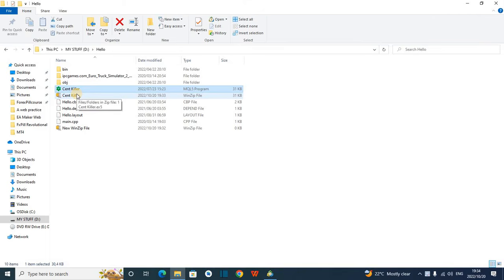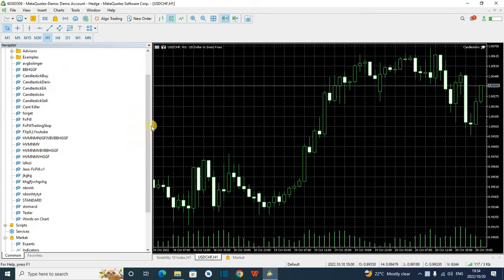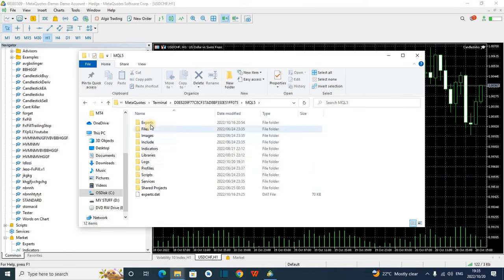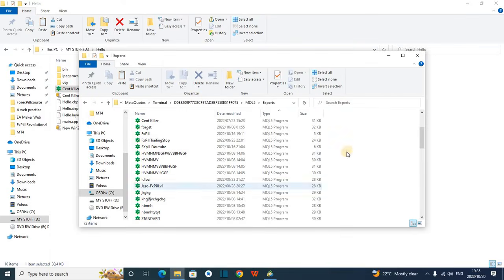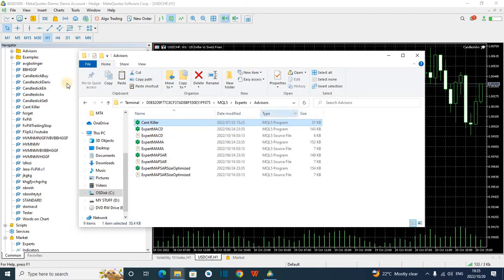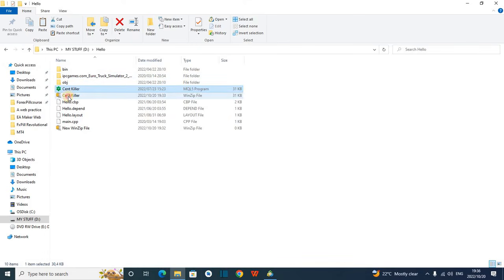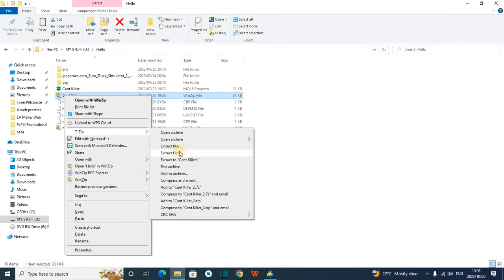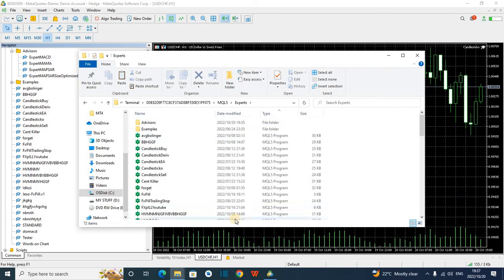How to Activate, Install Auto Trading Robot Expert Advisor on MT5 MQL5 | Forex | Gold | Nas100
This is exactly how to Activate or Install your MT5 MQL5 Expert Advisor
To create You own Auto Trading Robot using your phone you need to get the app on this link

To use MT5 MQL5 Auto Trading Robot on your mobile phone you need to Register on vps on this